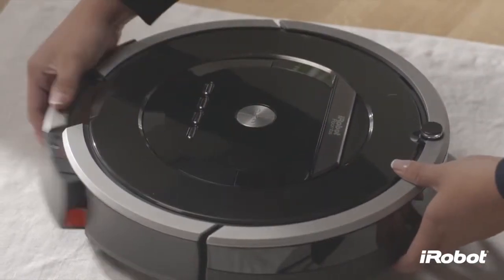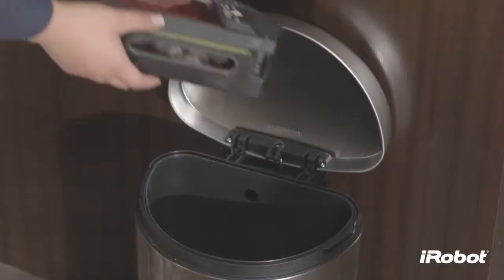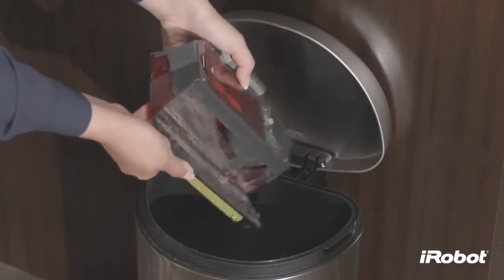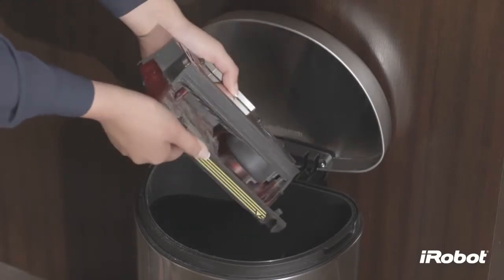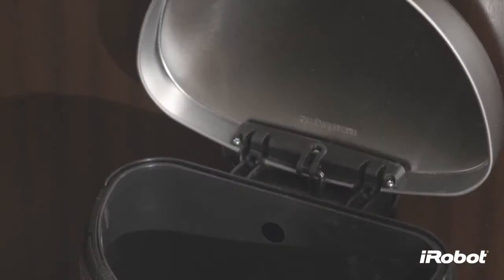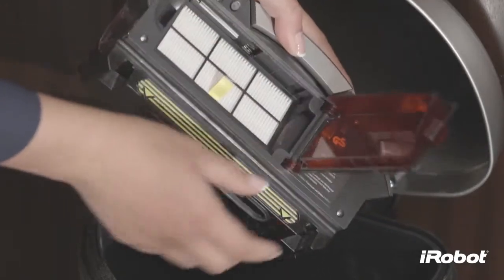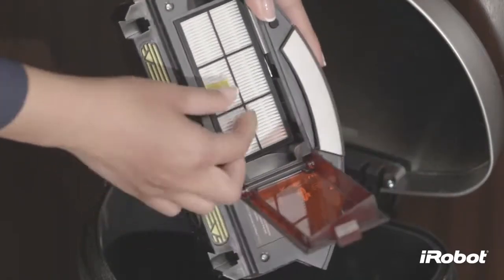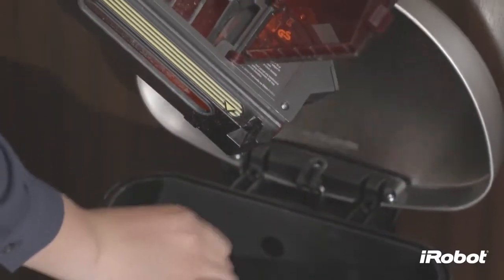iRobot Roomba 800 széria Hogyan ürítsük és tisztitsük a tartályt és a szűrőt?